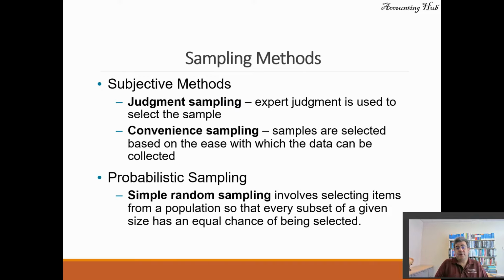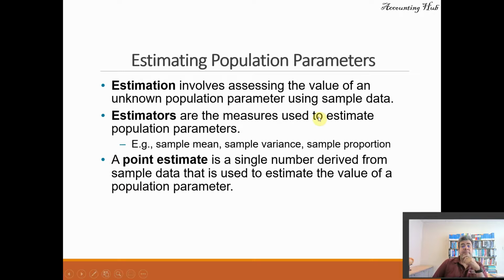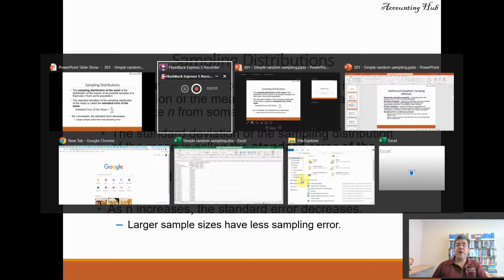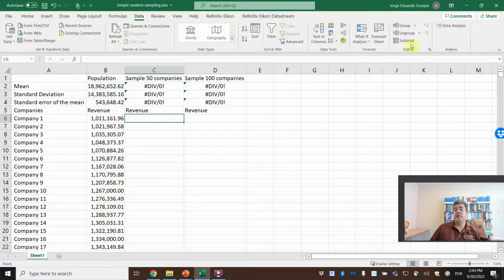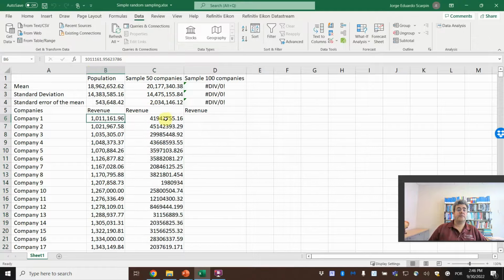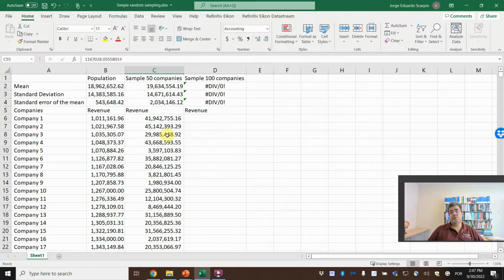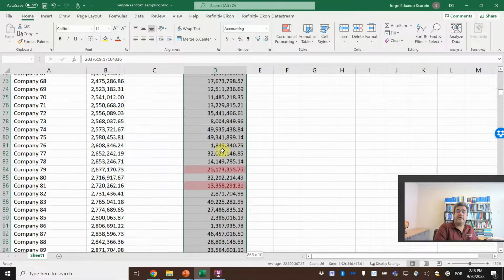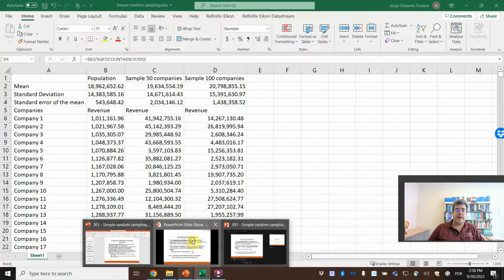Simple random sampling